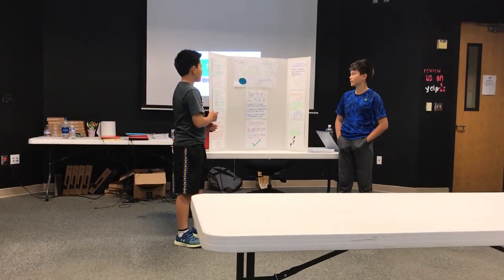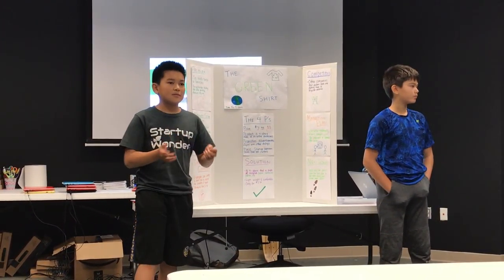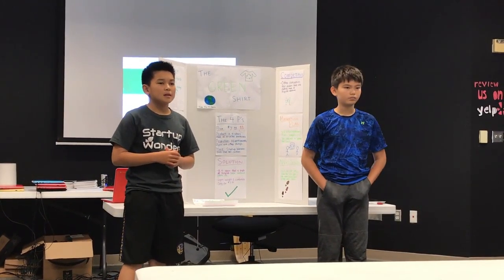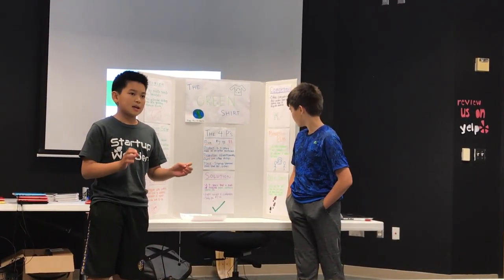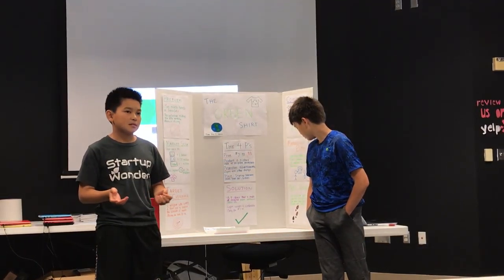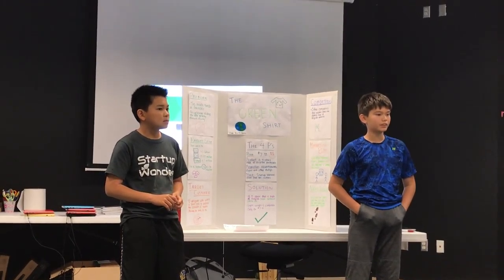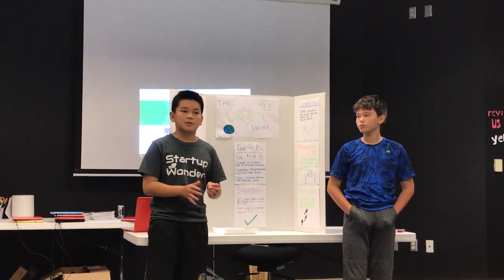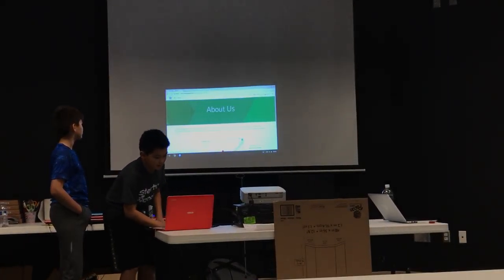Marketing Wk5, July 13 Team 2, Fremont ( Marketing 42 Uni. The Green Shirt) - Startup Wonder